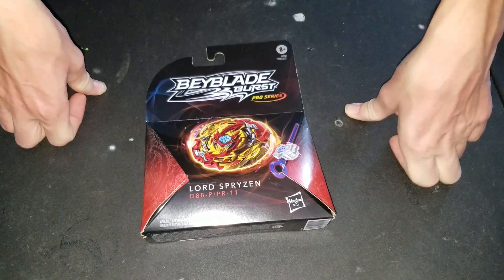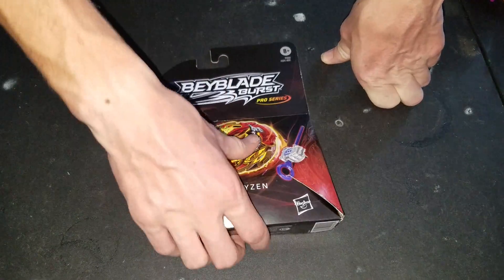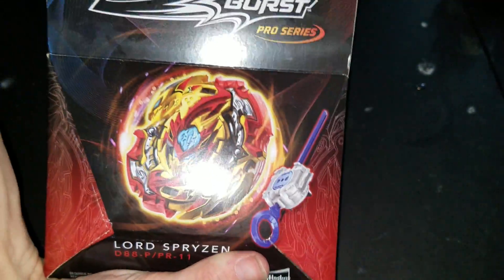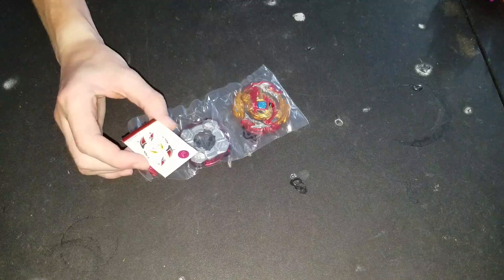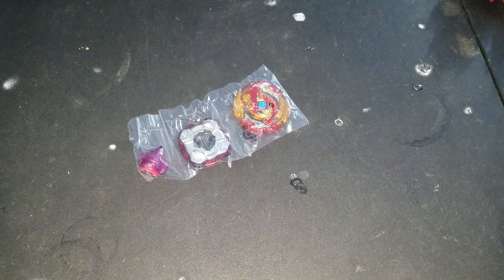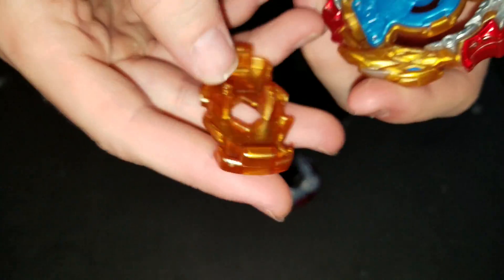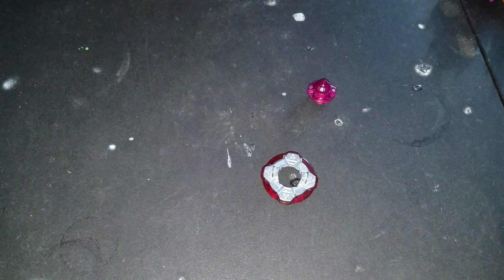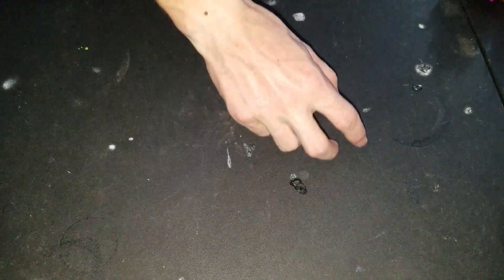Lord Spryzen Around fusion' unboxing